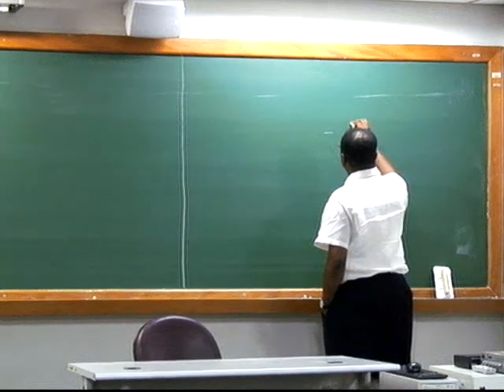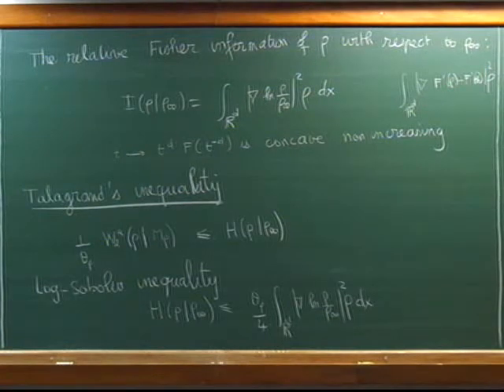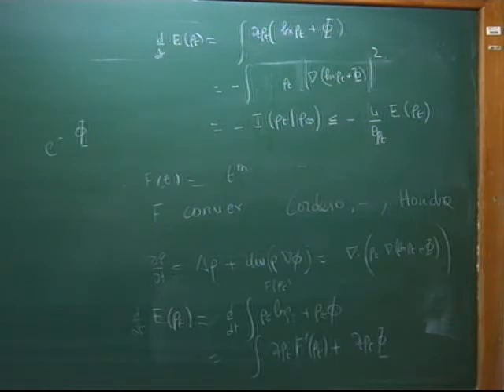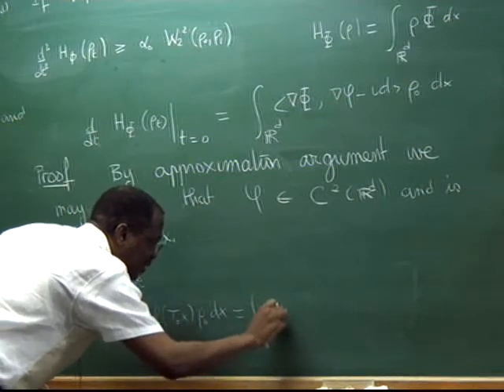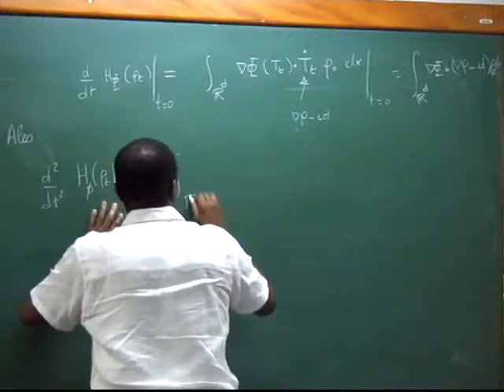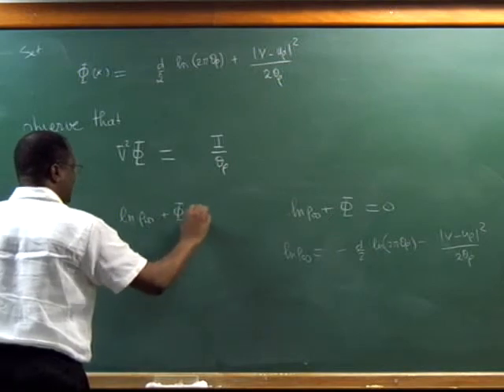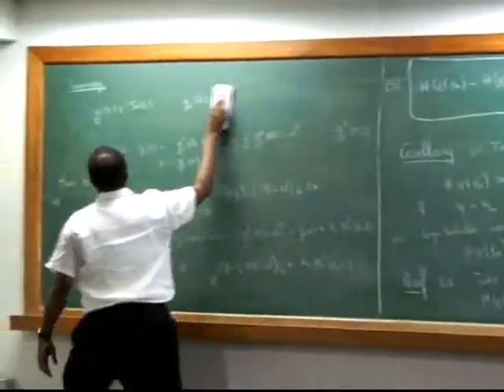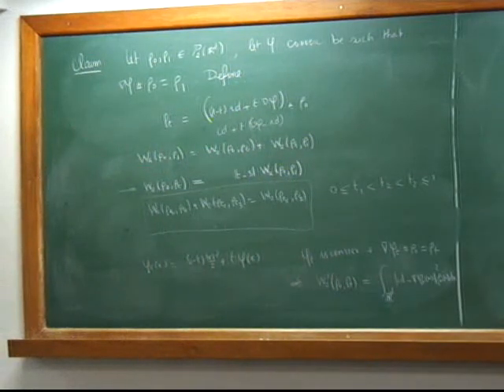Escola de Altos Estudos: Transporte Ótimo de Massa e Teoria Cinética dos Gases (2012) - Aula 11